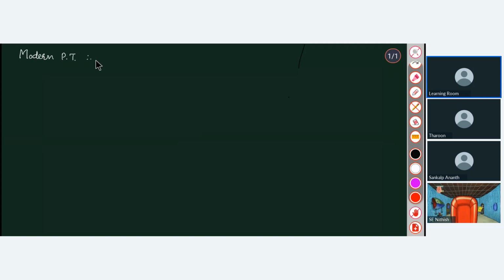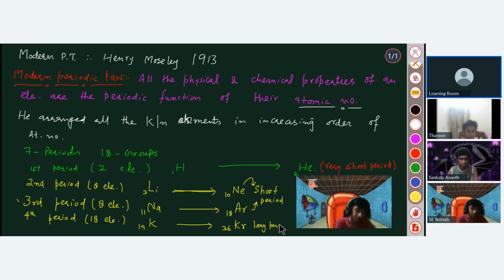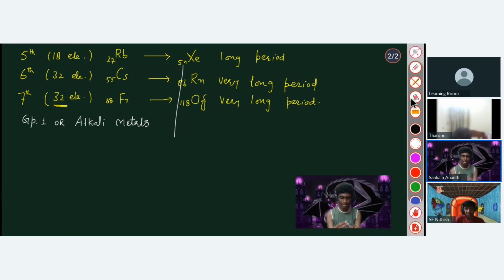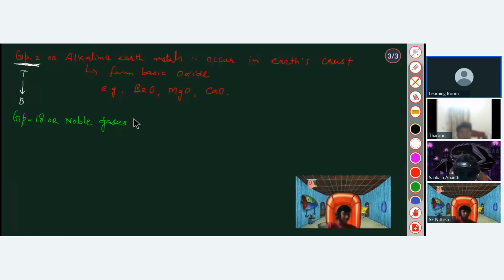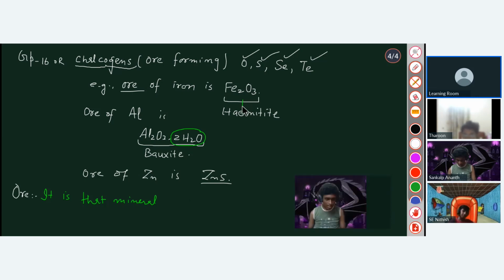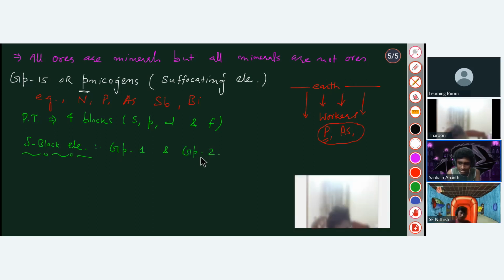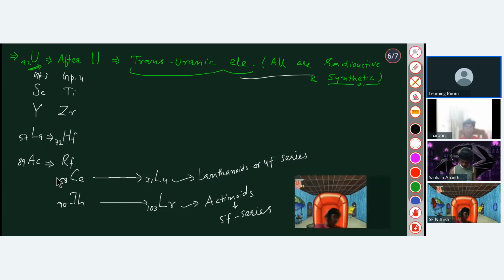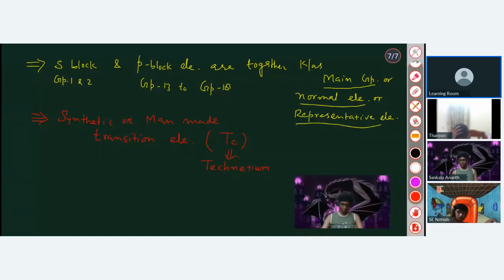IX Chemistry Aug 17 2023 05 45 PM